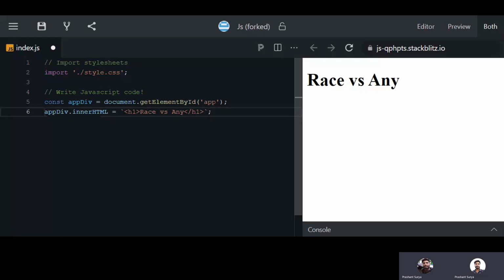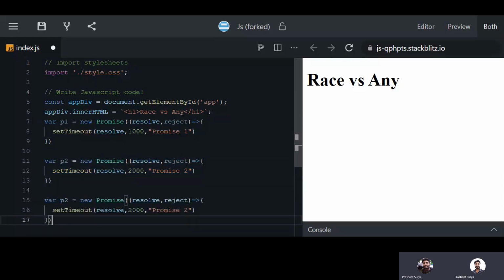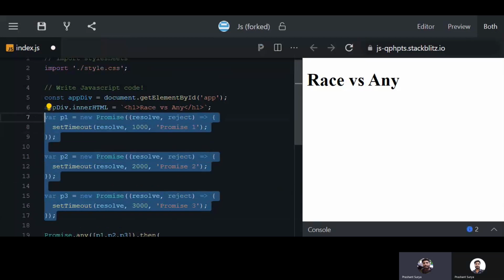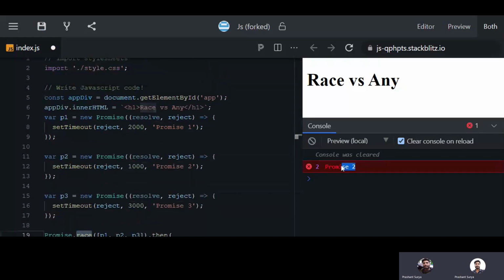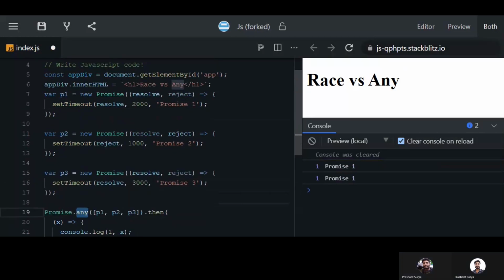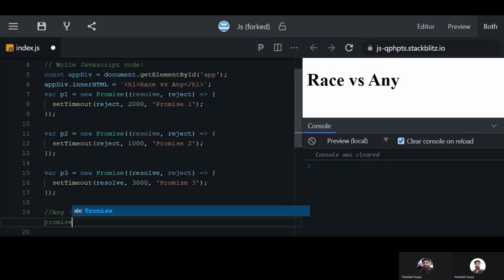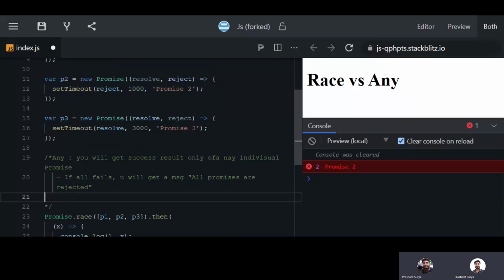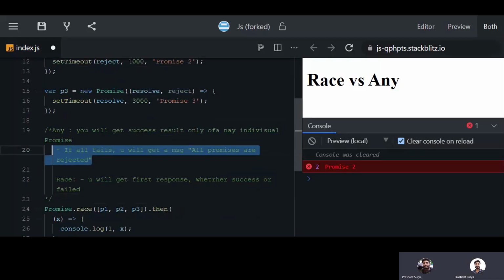Race Vs Any in Promise | JavaScript Promise | JavaScript Tutorial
Race Vs Any in Promise | JavaScript Promise
Promise Any vs Promise Race
Promise in JavaScript
javascript promises,
javascript promises tutorial,
javascript promises for beginners,
javascript promises explained,
javascript promises explained tutorial,
javascript promises es6,
javascript promises examples,
javascript es6 promises tutorial,
how to use javascript promises,
promises tutorial,
promises tutorial javascript,
promises explained,
promises explained javascript,
js promises,
js promises explained,
js promises tutorial,
js,
promises,
promises in js,
promises in javascript,
js promises